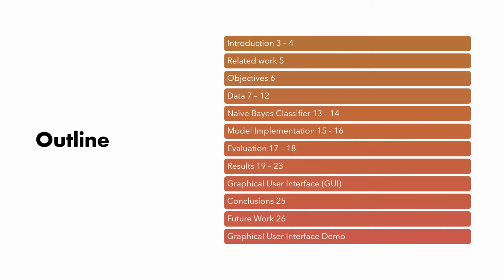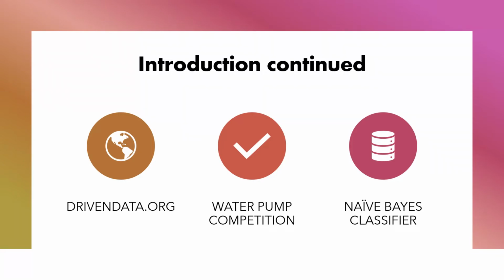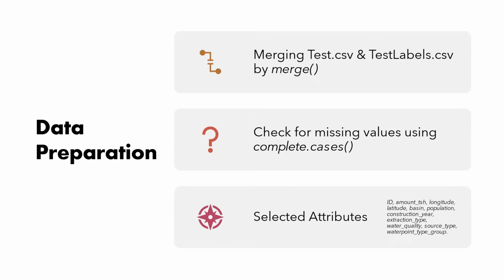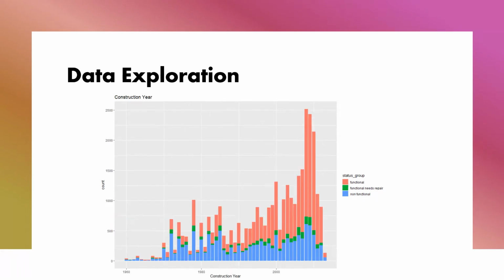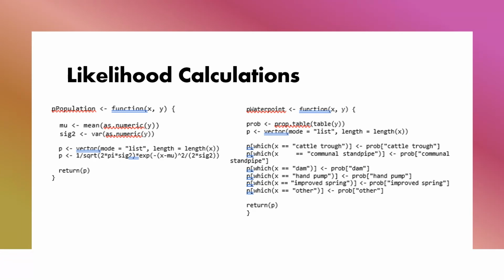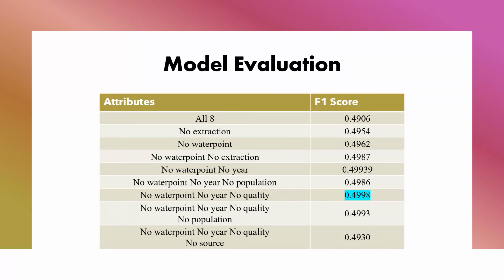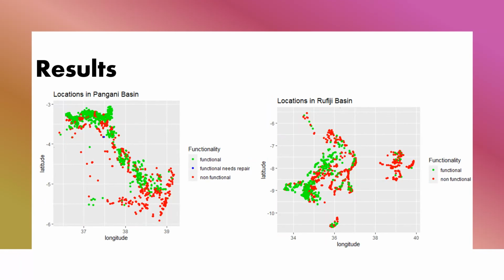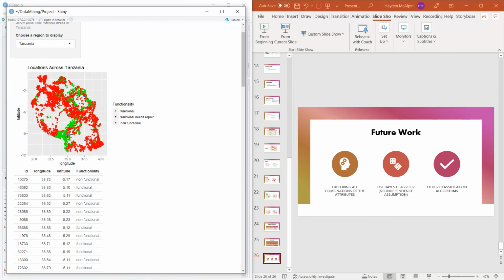Pump Prediction Using Naive Bayes Classifier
This is my presentation on using the Naive Bayes Classifier on a classification problem. There is also a demo of the Graphical User Interface I created in R.